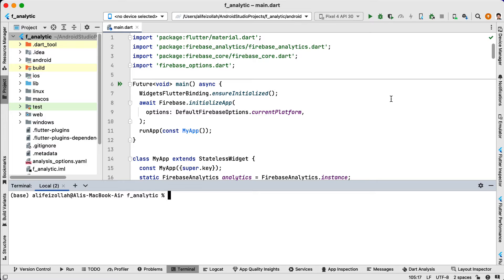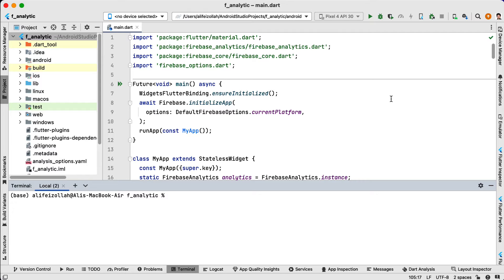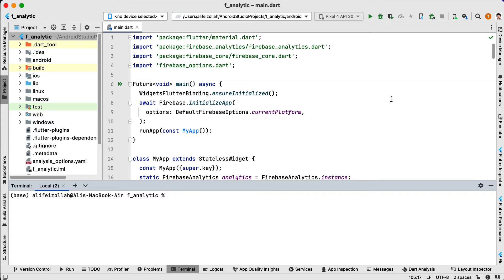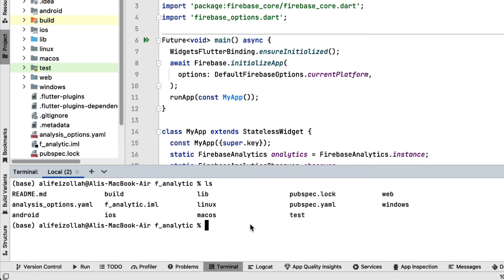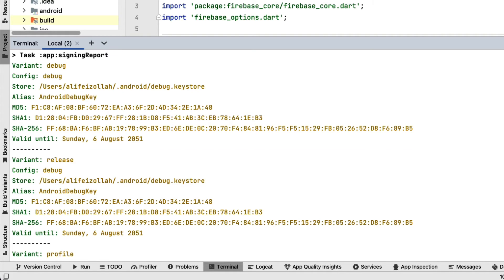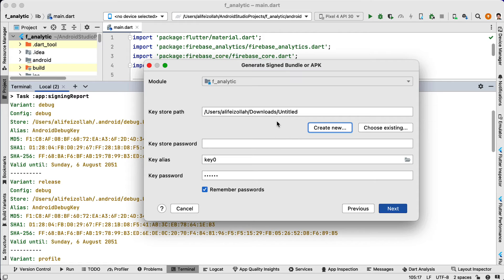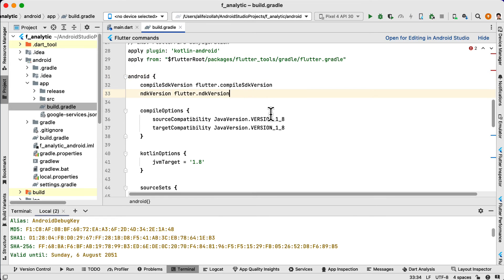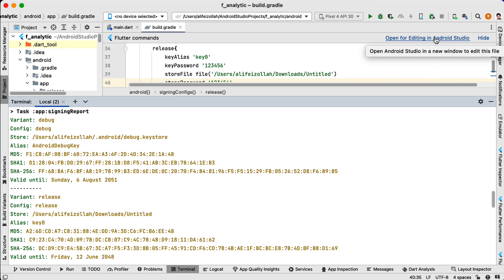How to Get SHA1 Value of A Flutter App? | 2023 version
This video is the updated version of my old video on how to get SHA1 in a Flutter project. In this video, you will learn how to get the SHA1 with a simple command and how to config your project to get the SHA1 release version.

00:00 Introduction
00:28 Why do we need SHA1?
02:33 Practical section